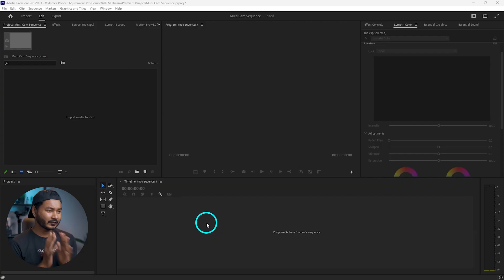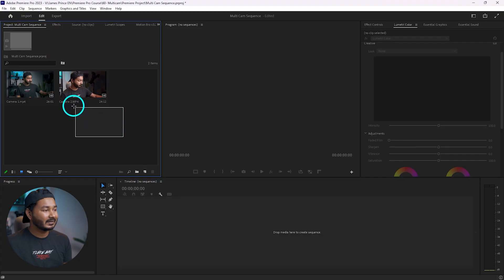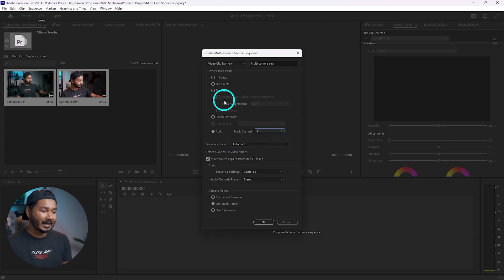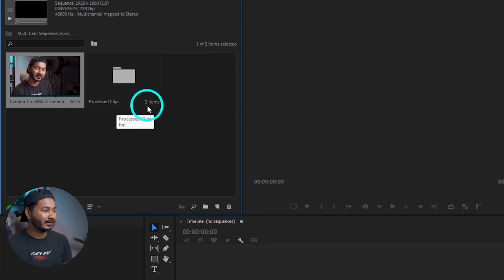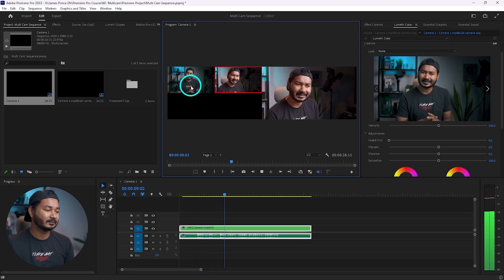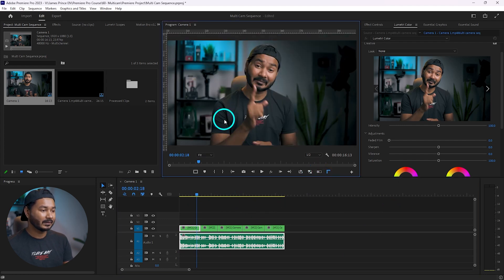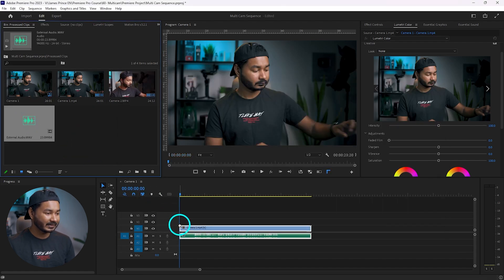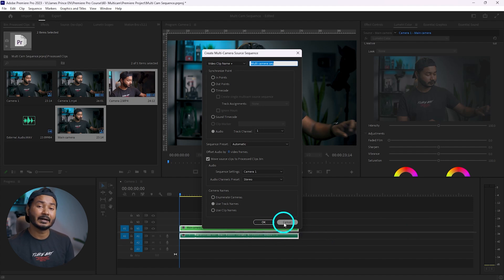How to Edit Multi Camera Sequence in Premiere Pro | EP 59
Editing can take a lot of time if you are working on a multi-camera project. But don't worry, Premiere Pro has an awesome multicamera workflow that can save you lot of time! Today I'll show you guys how you can edit Multi Camera Sequence in Premiere Pro.